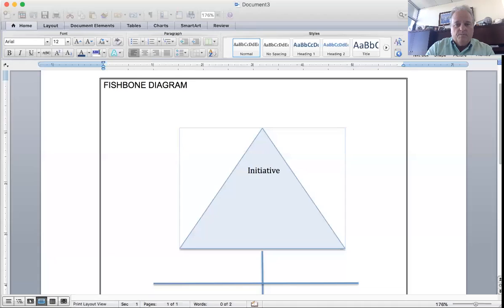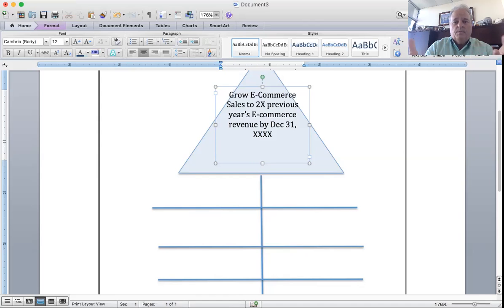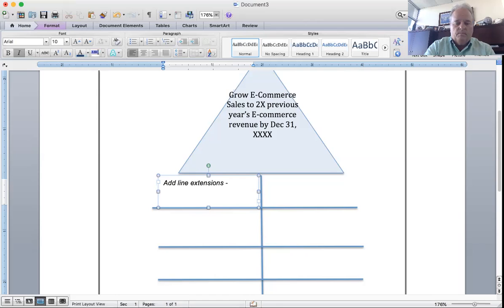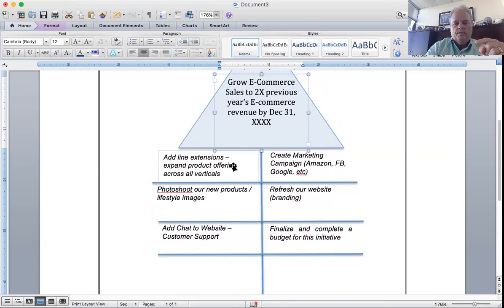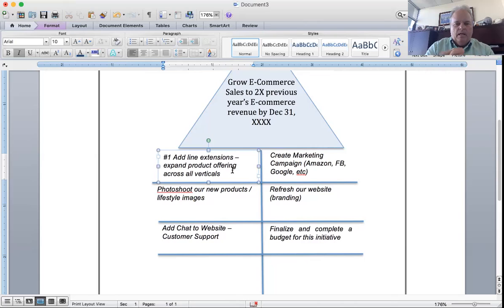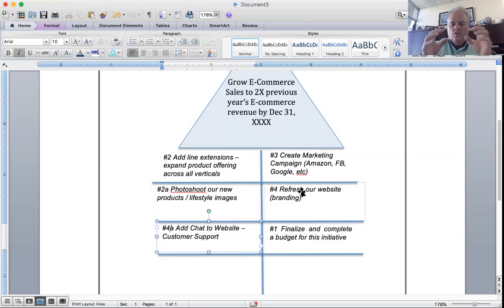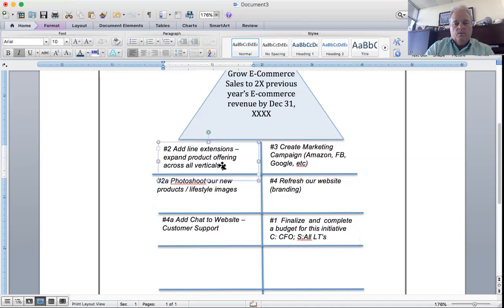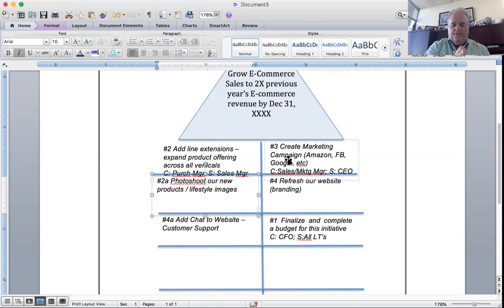ImpX Fishbone Demo Video